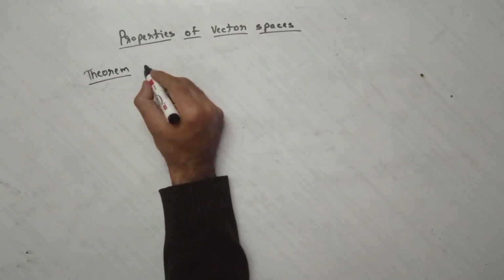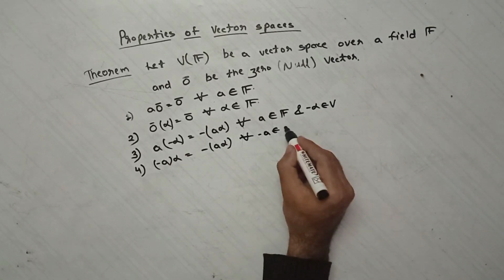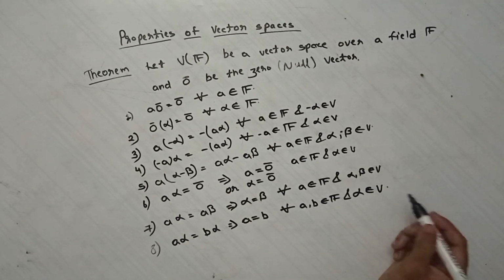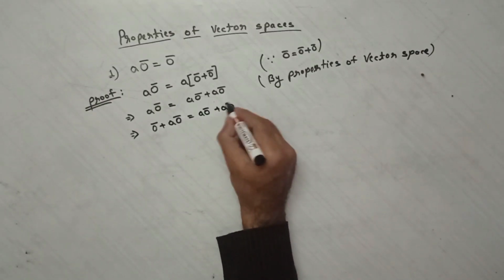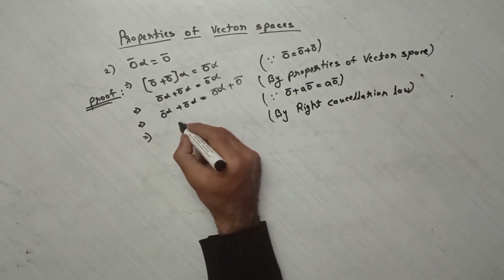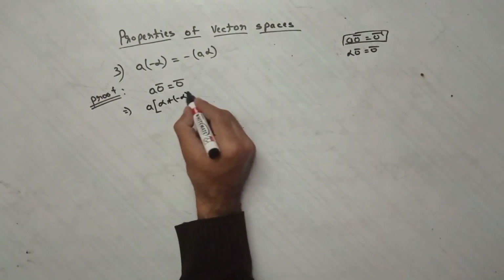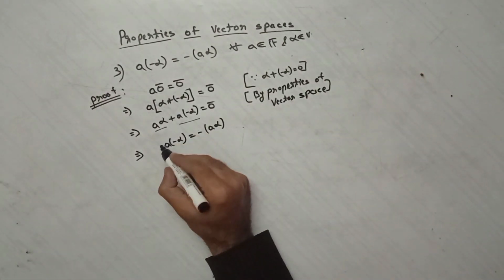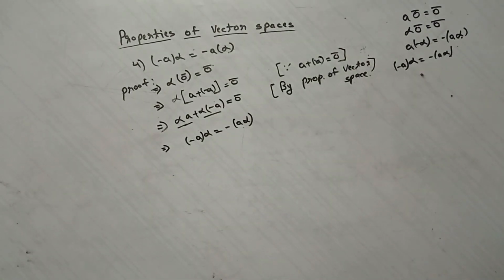Properties of vector space l Linear algebra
basic property of linear algebra